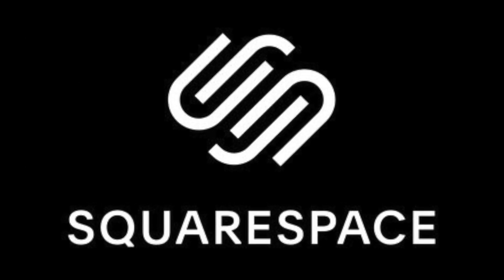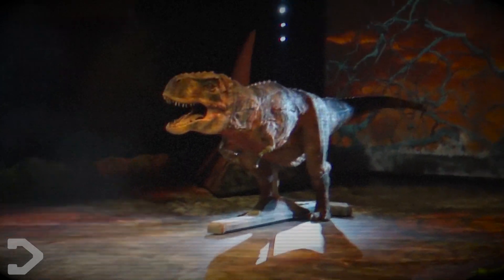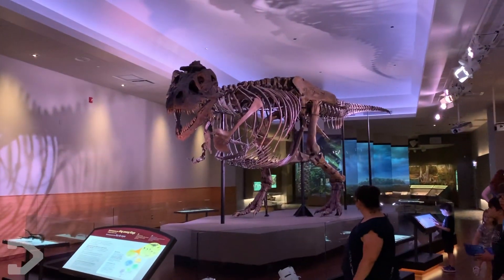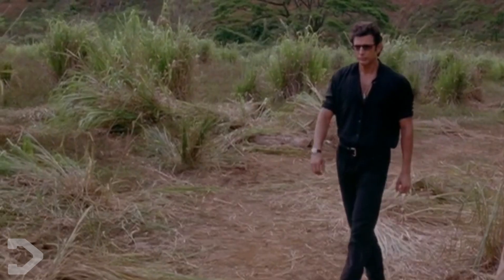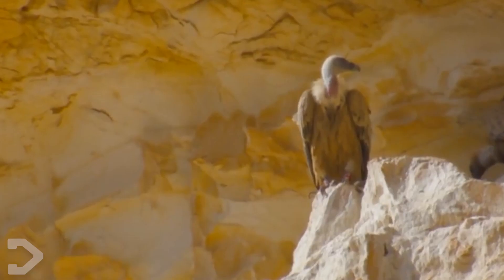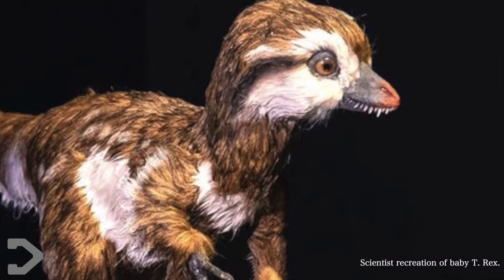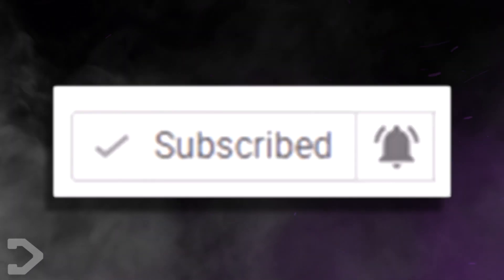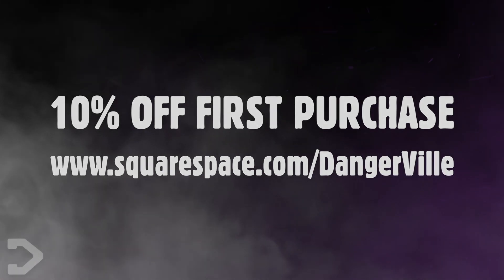Did T. Rex Have Feathers?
For years we've accepted that the T. Rex didn't have feathers, but what if new discoveries, shed light on what it looked like, and that it actually had feathers? Join us today as we answer the question, did the T. Rex REALLY have feathers?

Background Music Credit - Boards Of Canada